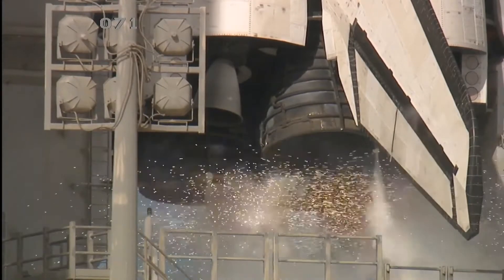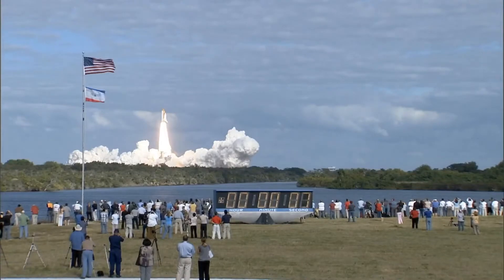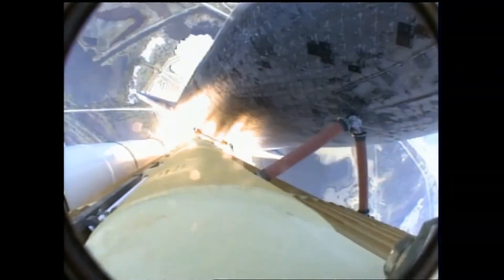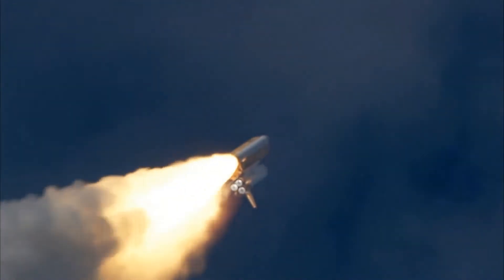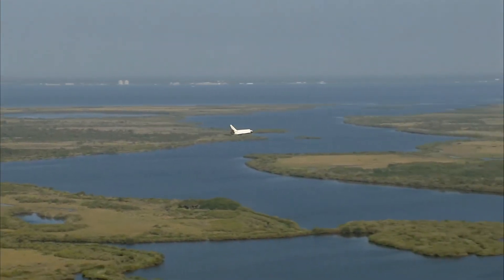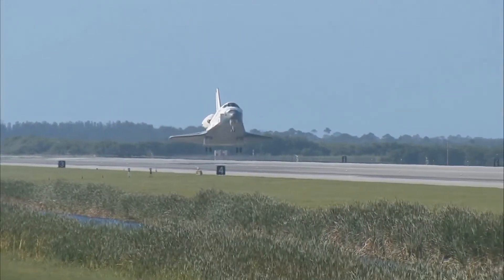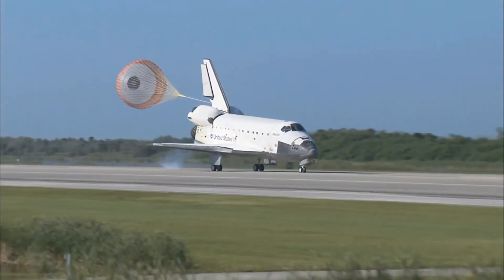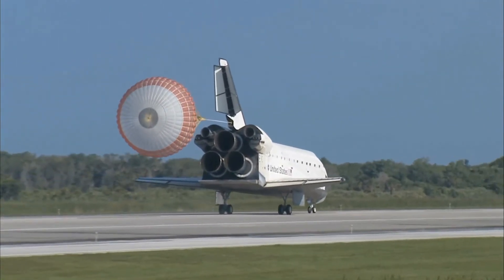Why did NASA retire the Space Shuttle?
In 1972, Apollo 17 carried the last batch of astronauts to the lunar surface. But during that same year, NASA was already beginning the design and develop their next generation of crew-carrying craft. Nearly a decade later, the Space Shuttle was born.

The Space Shuttle Program eventually flew 135 missions, making it the core of American crewed spaceflight efforts for nearly four decades. The first orbital test flight, STS-1, carried out by Space Shuttle Columbia, blasted off April 12, 1981 from historic launchpad 39A at Kennedy Space Center. More than 30 years later, when Space Shuttle Atlantis rolled to a stop on the runway July 21, 2011, the shuttle program officially came to a close.

After the end of shuttle era, American astronauts were forced to pay for rides aboard Russian rockets ­— a situation many found galling. But that’s not the case anymore.

On May 30, 2020, NASA astronauts Doug Hurley and Robert Behnken launched to the International Space Station (ISS) aboard a SpaceX Crew Dragon spacecraft, marking the first crewed spaceflight launched from American soil since NASA retired the Space Shuttle. And in just a few short days (on November 14), NASA plans to launch the first official mission, Crew-1, of their Commercial Crew Program.

But given the hiatus between the end of the Space Shuttle Program and the start of the Commercial Crew Program, many have wondered: Why did NASA stop flying the Space Shuttle in the first place?

First conceived during the heady and well-funded time around the initial Moon landings, the Space Shuttle was intended to provide NASA with a low-cost means to bring humans and payloads to low-Earth orbit. The shuttle was planned to not only visit Skylab, but also help with the construction of Skylab’s successor space stations. Using the Spacelab module (built by the European Space Agency), which was located in the rear of the shuttle’s cargo bay, the Space Shuttle could pull double duty, performing many scientific experiments originally intended to be carried out aboard full-fledged space stations.

All these potential benefits of the shuttle were piled on top of one key promise: rapid turnaround of the spacecraft between flights. Some NASA personnel even anticipated that a shuttle would be able to carry out back-to-back flights within just a week or two.

Many of the predictions for the Space Shuttle came true: the fleet helped build the ISS, docked with the Mir space station, made extensive use of Spacelab, and carried many important payloads to orbit — including the Hubble Space Telescope, the Chandra X-ray Observatory, and interplanetary probes Magellan, Ulysses, and Galileo, among others. By any yardstick, NASA can be proud of these accomplishments.

Still, the Space Shuttle fell short in many respects.

First — and perhaps most importantly — the program was wildly expensive. The average cost of a shuttle launch was a mind-boggling $450 million, far more than NASA had predicted. While the shuttle was proposed to make disposable rockets a thing of the past, it did exactly the opposite. Most customers who wanted to put satellites into orbit found conventional rockets to be a cheaper alternative.

Second, the proposed launch schedules and turnaround times for the shuttle fleet were essentially fantasy. The fastest turnaround for any shuttle in the history of the program was 54 days. And after the Challenger disaster, the fastest turnaround was 88 days — a far cry from what NASA officials thought they could accomplish. Slower turnarounds meant fewer flights, which meant less access to space for paying customers, further driving business away from NASA.

All of these factors — high costs, slow turnaround, few customers, and a vehicle (and agency) that had major safety problems — combined to make the Bush administration realize it was time for the Space Shuttle Program to retire.

In 2004, President Bush gave a speech that outlined the end of the shuttle era, without clearly identifying what would come next (or how much it would cost). This decision left NASA in limbo, as they were suddenly dependent on the Russians for access to space.

The remaining three space shuttles, Discovery, Endeavour, and Atlantis, are now museum pieces, as is the test orbiter Enterprise.

With SpaceX already launching humans into space, and with other commercial space ventures making rapid progress, the future of manned spaceflight under NASA seems unclear. For instance, the agency’s proposed successor to the Space Shuttle, the Space Launch System with its Orion crew module, has yet to successfully fly at all, let alone with a crew.

The end of the Space Shuttle Program still looms large in the mind of NASA, and in the public at large. But in the end, it seems retiring it was the obvious choice — although a better plan on what would fill the shuttles’ shoes would have been nice, too.